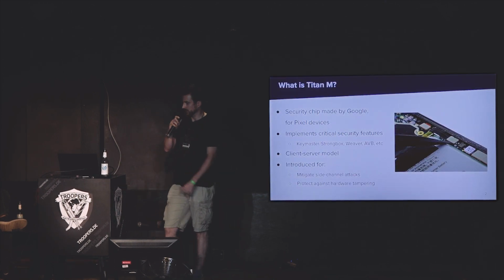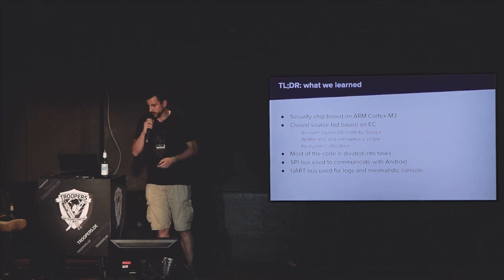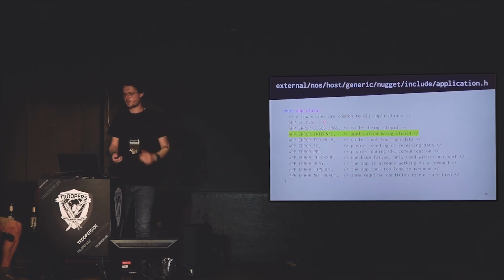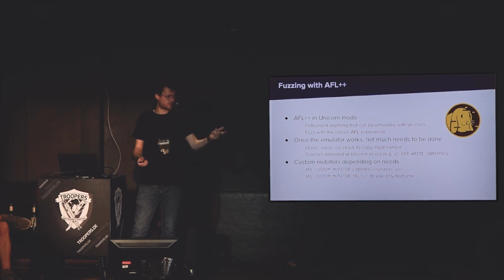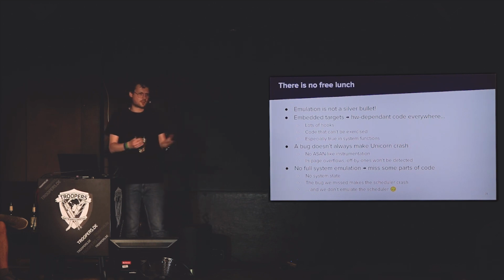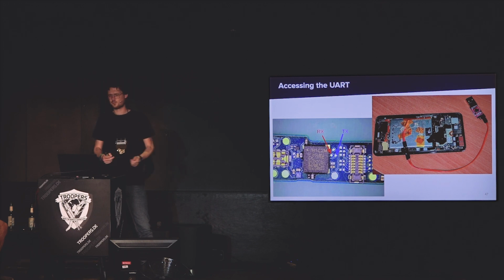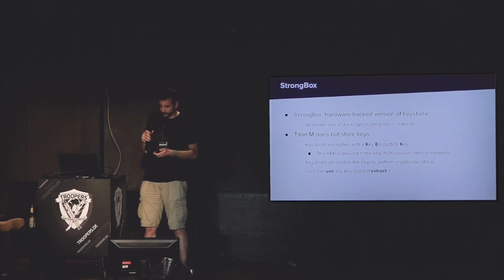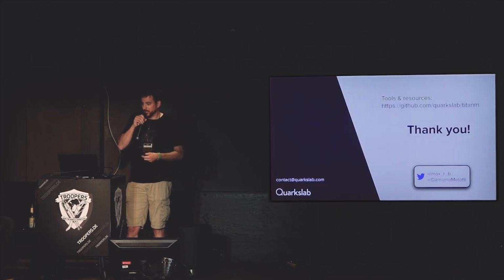TROOPERS22: Attack on Titan M: Vulnerability Research on a Modern Security Chip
Talk by Damiano Melotti and Maxime Rossi Bellom - 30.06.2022